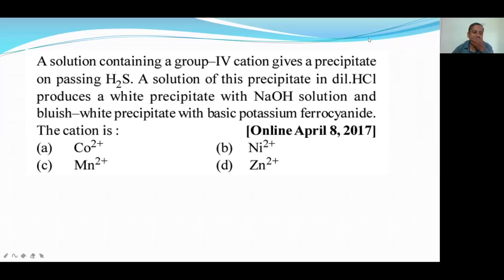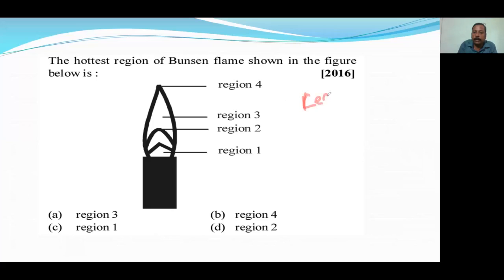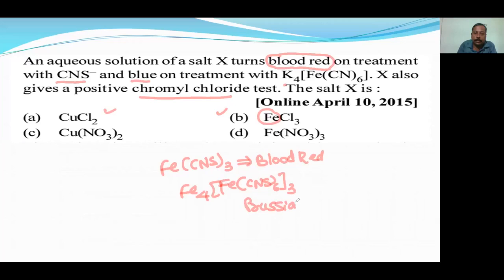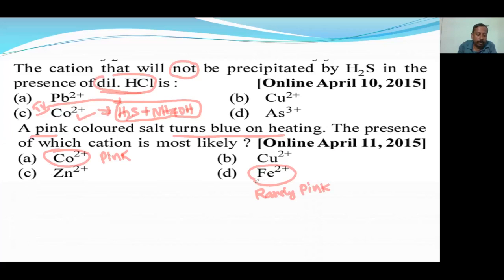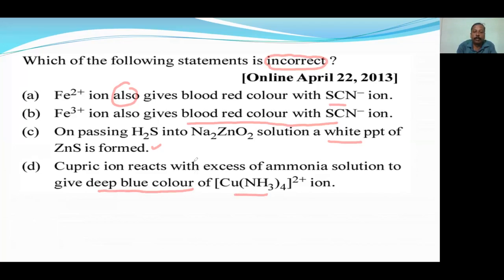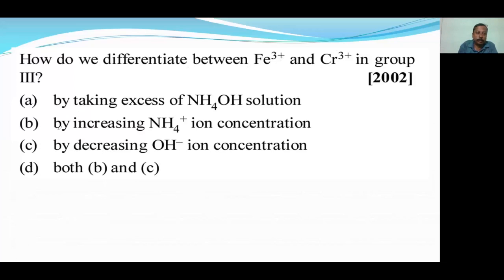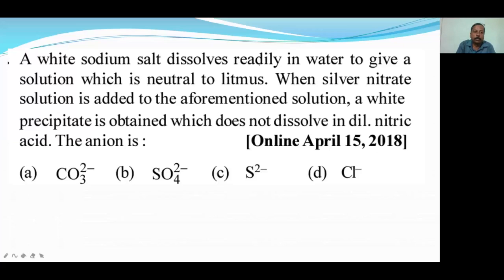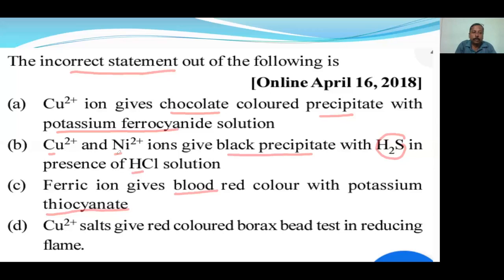QUALITATIVE ANALYSIS (SALT ANALYSIS) IIT JEE Previous Years Question online &offline with tricks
QUALITATIVE ANALYSIS
(SALT ANALYSIS)
 Previous Years Question online &offline
 with tricks

PYQ Revision series  for JEE & NEET | Class 12 Chemistry (Inorganic) | QUALITATIVE ANALYSIS or Salt Analysis

This PYQ revision Series is for all JEE & NEET Aspirants for quick revision of Chemistry Concepts Through Previous years Questions and exam memory maps.
All exams (JEE Mains&Advanced, NEET&AIIMS) Concepts are explained for the topic of QUALITATIVE ANALYSIS or Salt Analysis . All exam Questions are Analysed by VB sir in this video.
VB sir made detailed solutions to All questions of QUALITATIVE ANALYSIS or Salt Analysis in such a way that Students can make add on SHORT NOTES while watching this video which helps them in Strong Revision of topic.

For Detailed coverage of all Concepts of
Class 12 Chemistry in Chapter of QUALITATIVE ANALYSIS or Salt Analysis watch all concept videos through play list link: